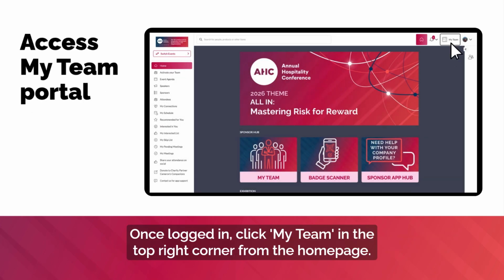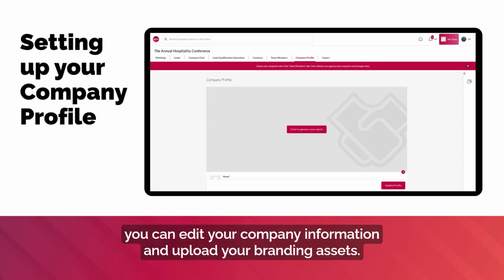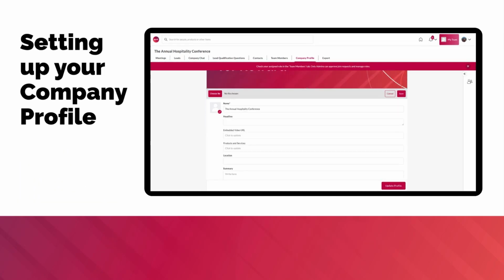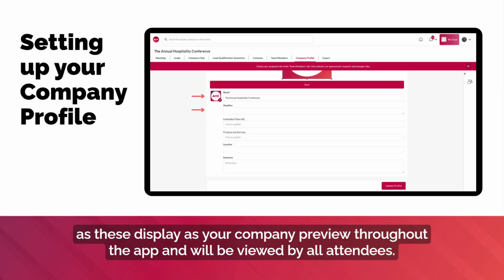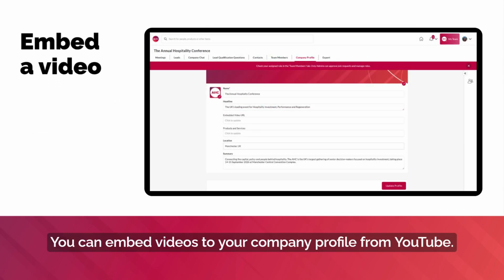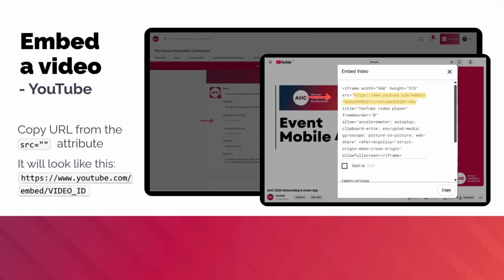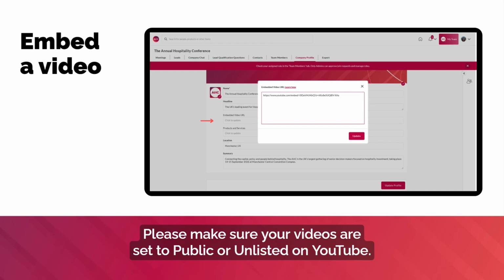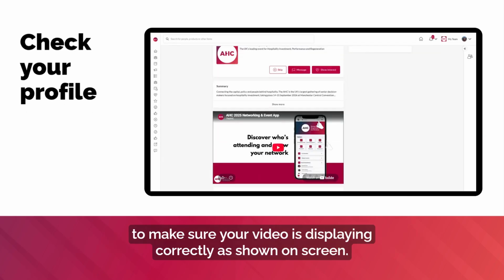AHC Networking App | How to set up your company profile (for Sponsors)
A quick tutorial on how to set up your sponsor company profile on the AHC app.

0:00 - Logging into the app
0:22 - Access My Team portal
0:35 - Setting up your Company Profile
1:15 - Embed a YouTube video
1:54 - Check your profile
2:07 - Contact us